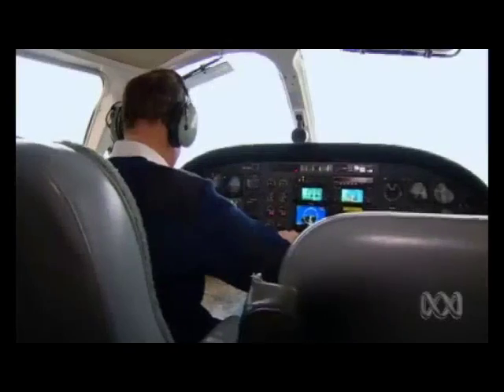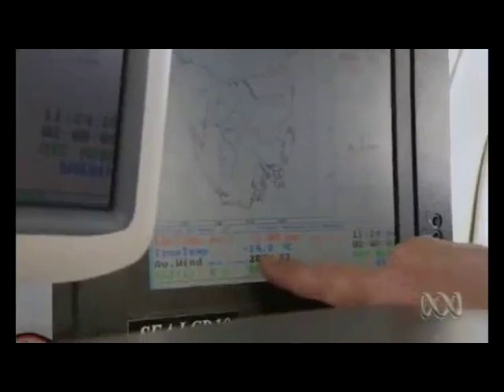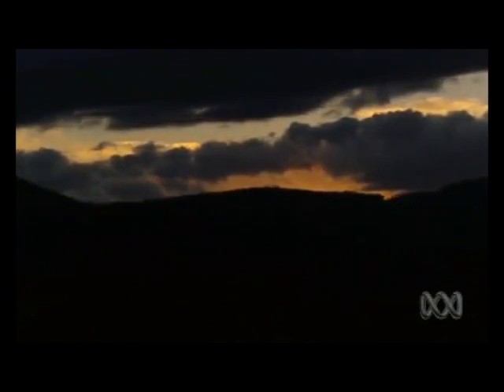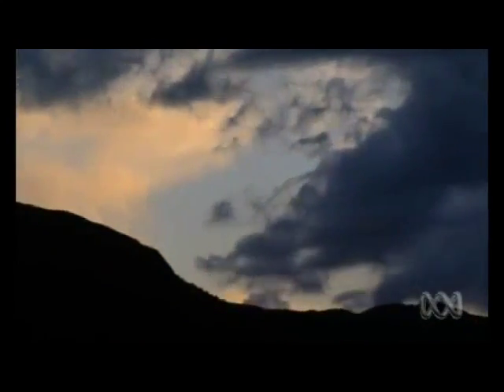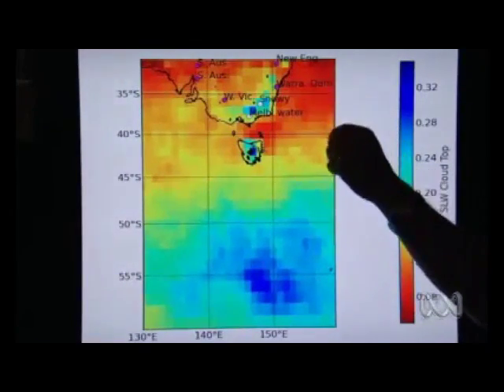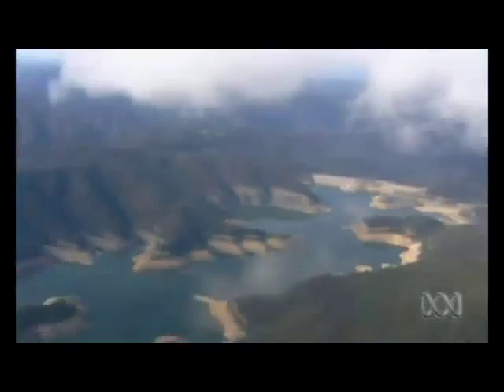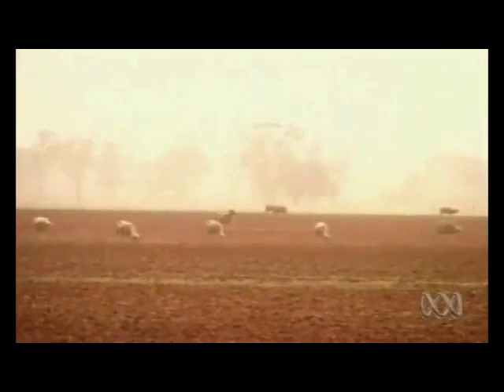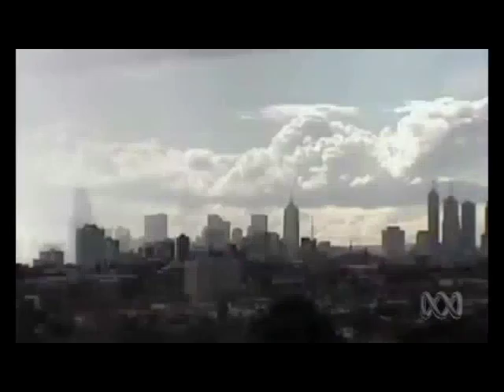Cloud Seeding / Weather Manipulation / Chem Trails - ABC TV Report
ABC TV Report on Cloud Seeding, Weather Manipulation & Chem Trails.